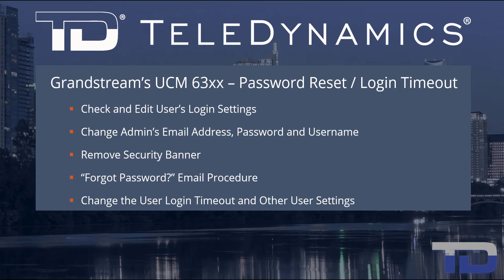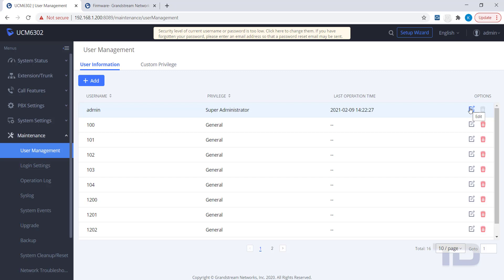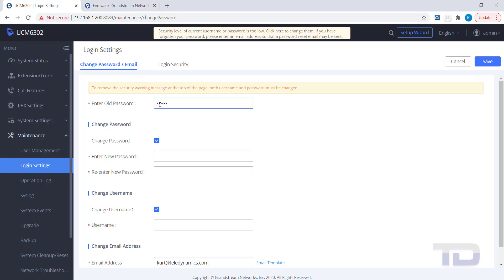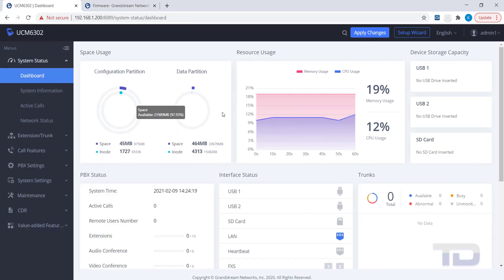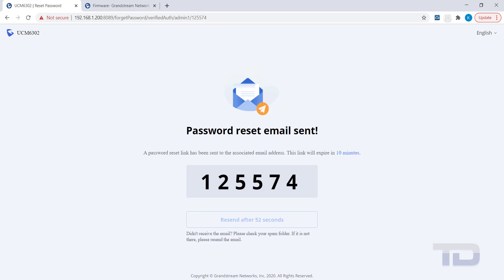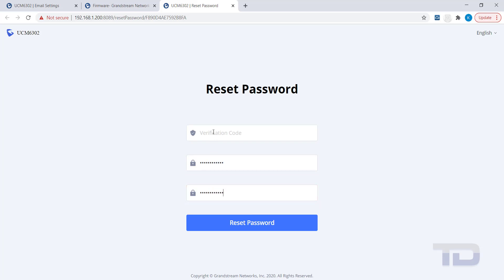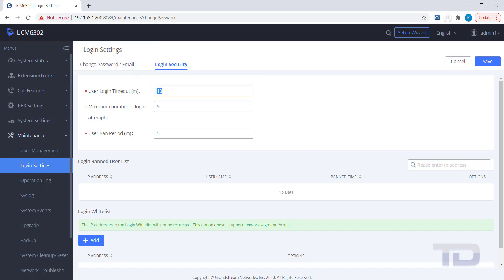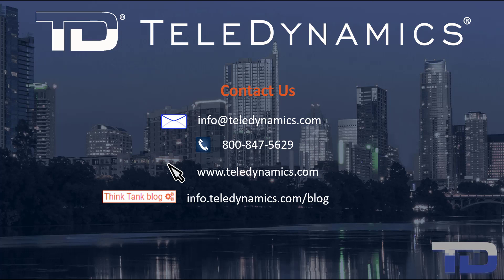Grandstream UCM63xx - #5 Password Reset - Login Settings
Editing the login settings on a Grandstream UCM63xx and what to do to reset the ADMIN password using the Forgot Password link on the login page. If you do not have your Email Settings configured properly on the UCM, or have not entered an Email Address for your ADMIN account, then the Forgot Password link will not work and you would need to Factory Reset the device if you lose the ADMIN Password. Instead, follow these simple steps to verify you can email out and reset the password if you ever need to.

Table of Contents:

00:00​ - Introduction
00:27​ - Login - Check Login Settings
01:14​ - Edit Admin Login Settings
01:32​ - Remove Security Banner
01:58​ - Save and Apply Changes
02:33​ - Reset Admin Password Using Forgot Password
03:56 - Change Login Timeout
04:40​ - Contact The IVR Voice
04:52​ - Contact TeleDynamics